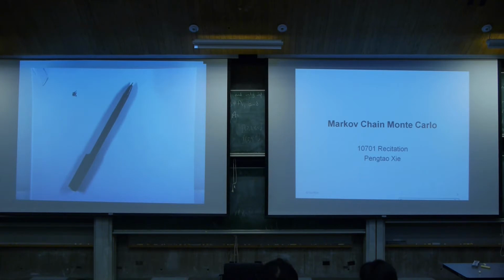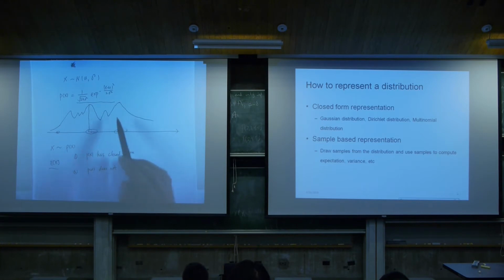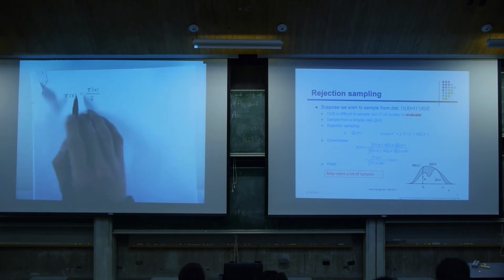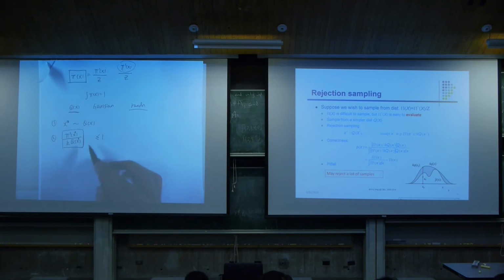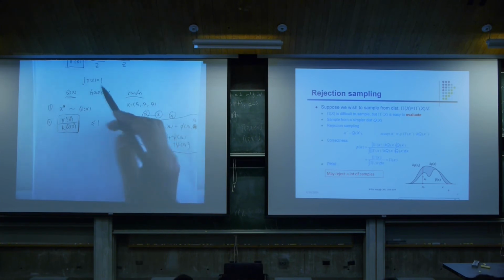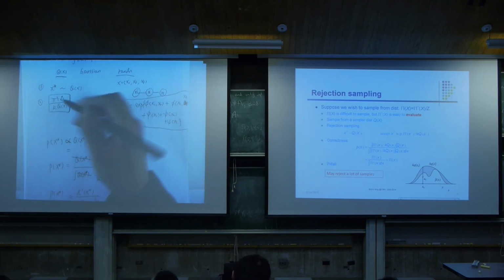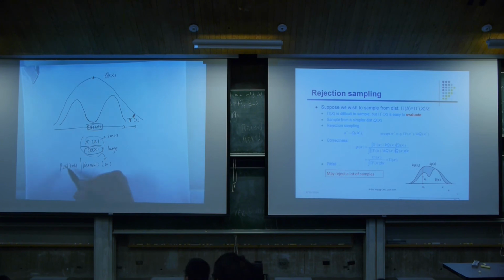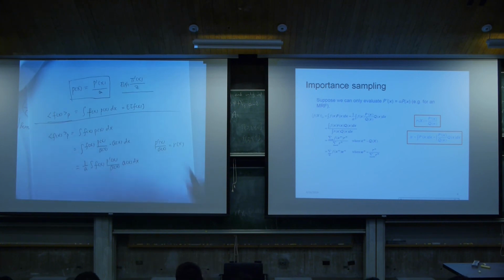MCMC Sampling Part 1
Markov Chain Monte Carlo